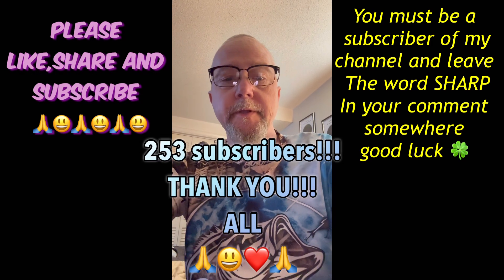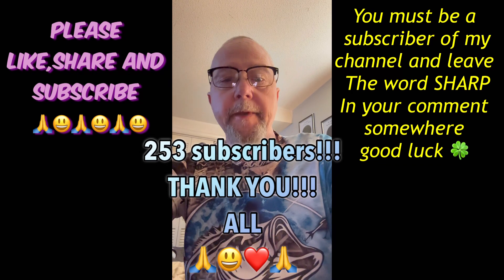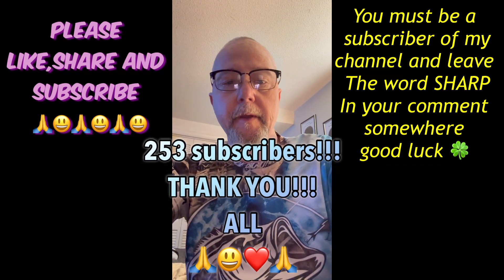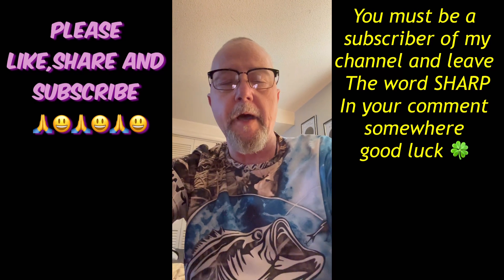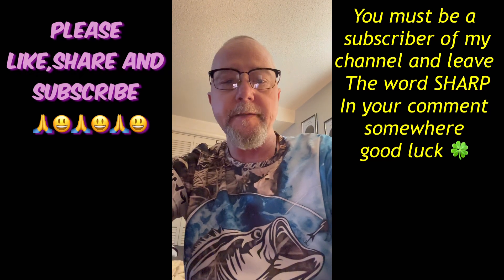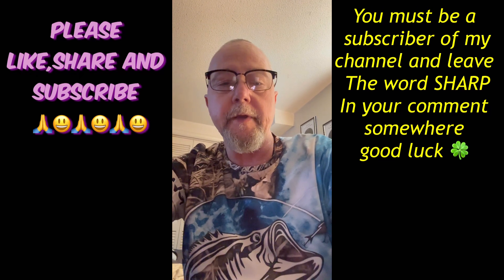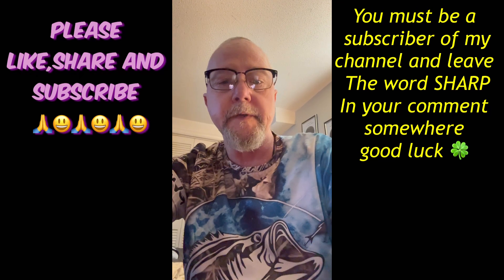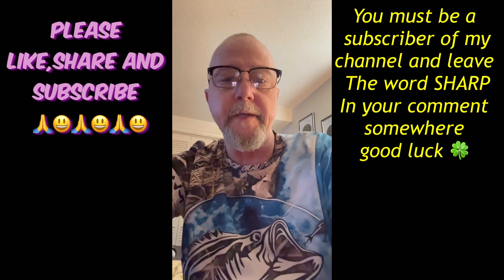Thank you all 🙏🙏❤️😃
It’s probably not a big deal to some but I didn’t expect to get 100 subscribers so to have 200 plus subscribers blows my mind!! Thank you all so very very much and good luck 🍀 and God bless each and every one of you and your families 🙏😃❤️🙏